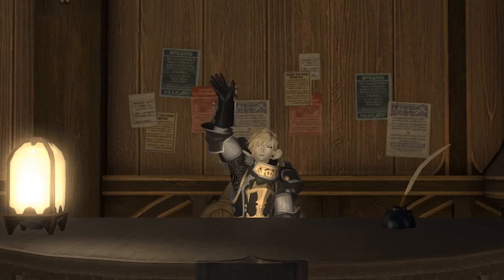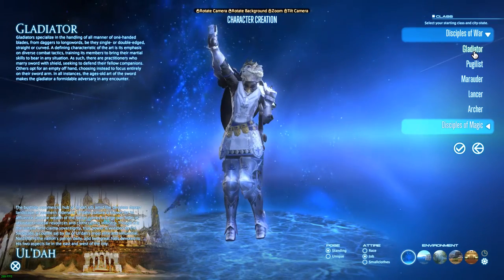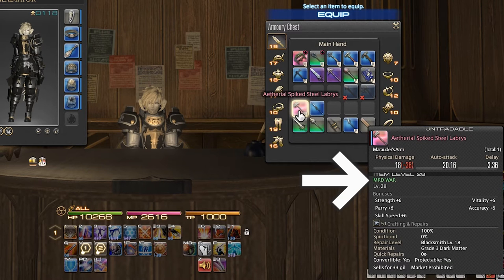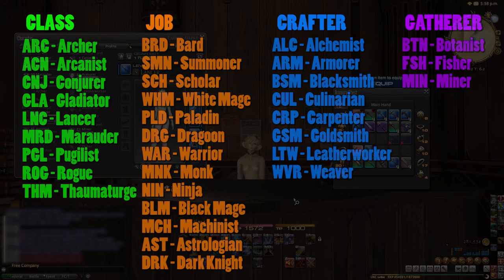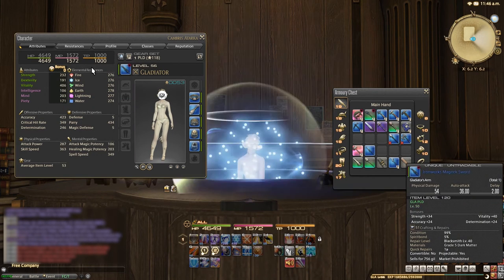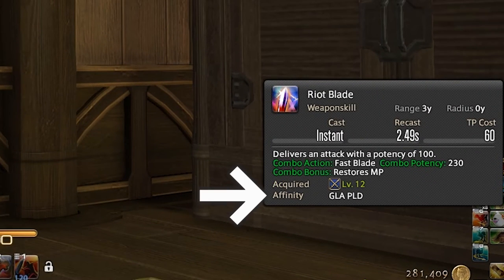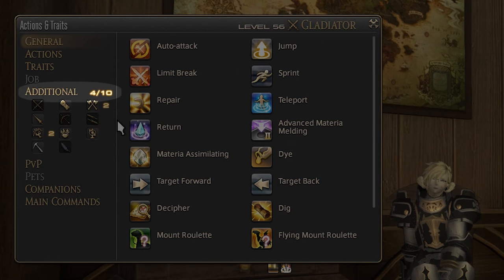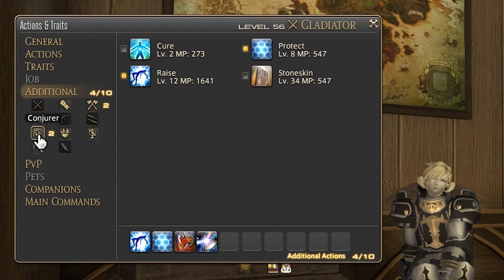FFXIV New Player Guide - Episode 03: Cross Class System and Skills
Episode 03: Cross Class System and Skills

Hello and welcome back to this brand new series aimed towards teaching new Final Fantasy XIV players everything good to know for when you first start the game!

This episode focuses on explaining the cross class system that Final Fantasy XIV uses.

Over the course of this series we'll look at all sorts different things within the game ranging from customising the user interface to Triple Triad.

Unfortunately due to current real-life constraints, these guides will likely come out rather slowly (as I don't have any reliable recording time).

If you would like me to make a guide for something, let me know!

Sit down, grab a drink and enjoy!